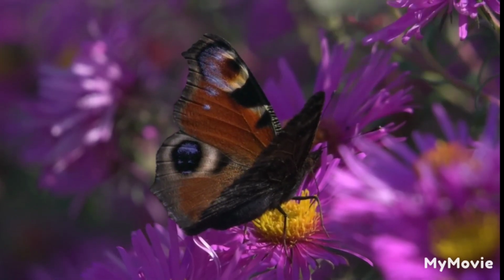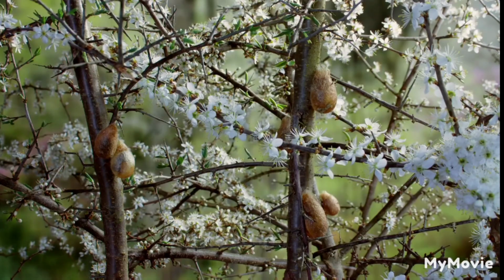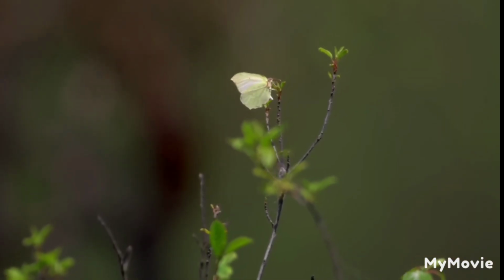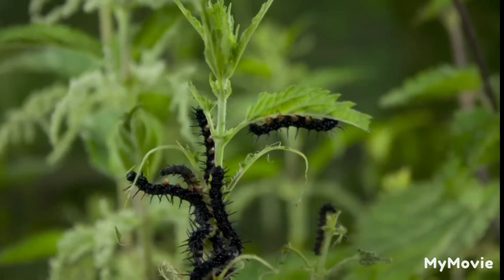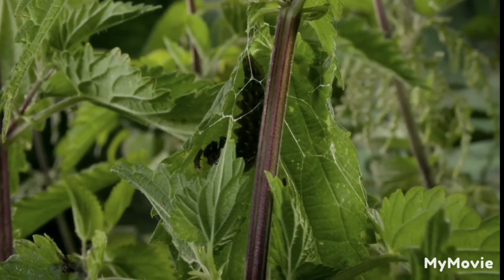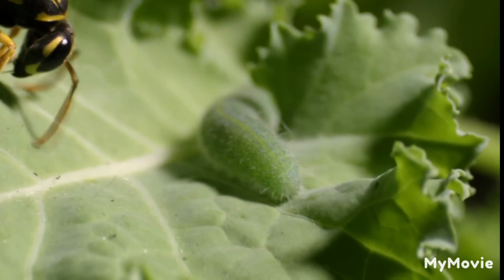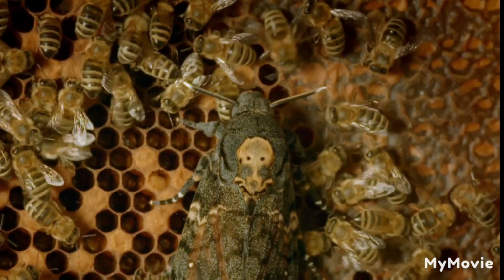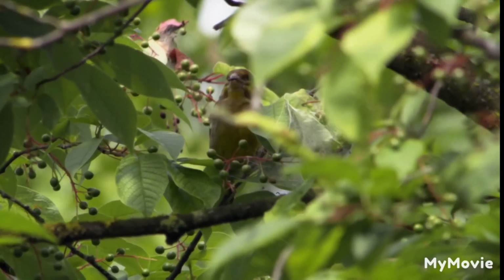Nature beauty videos